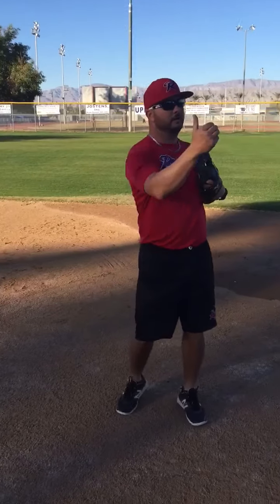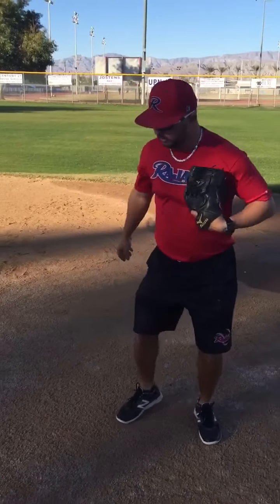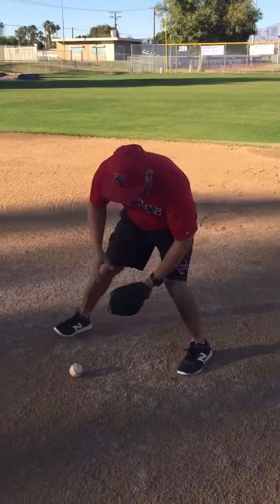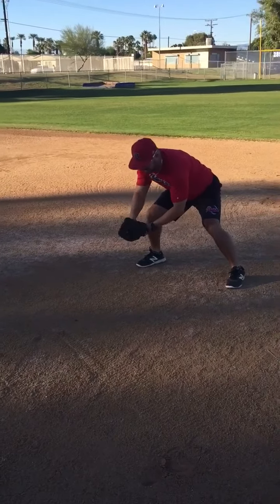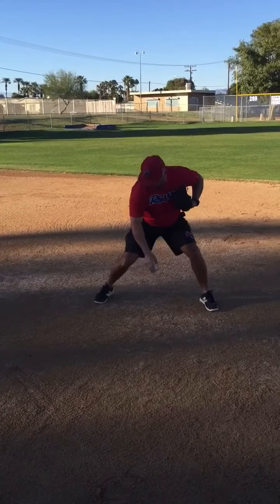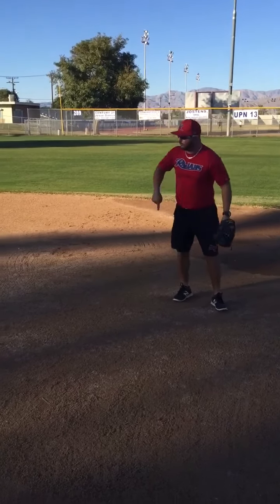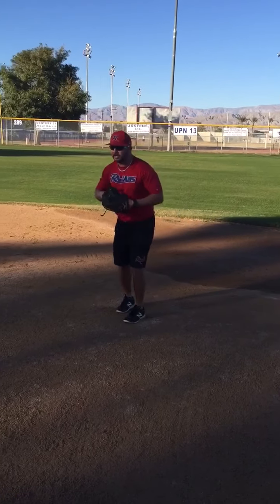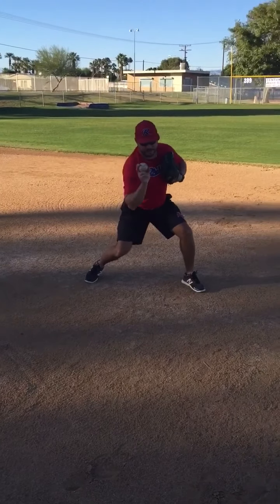Coach Frank Perez throw from ss to 2b